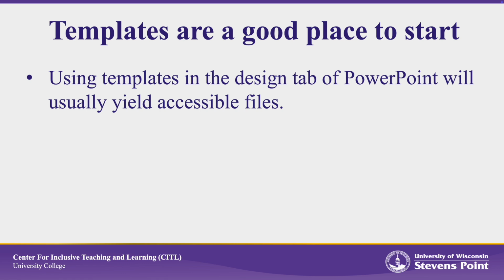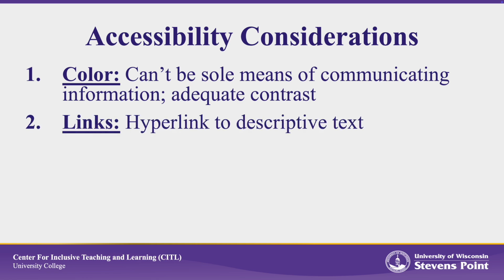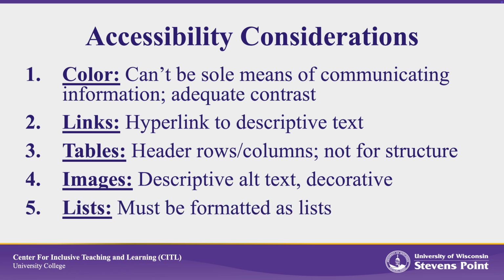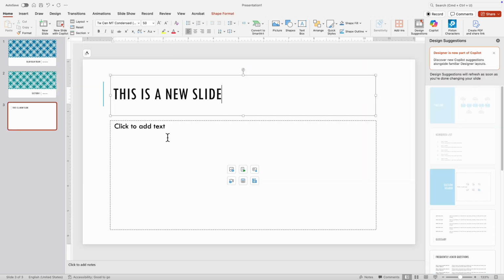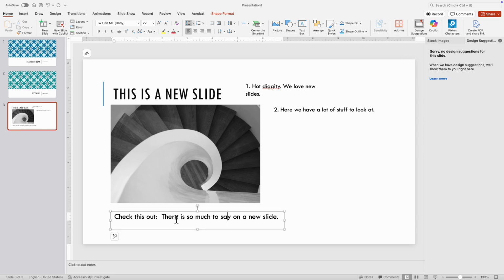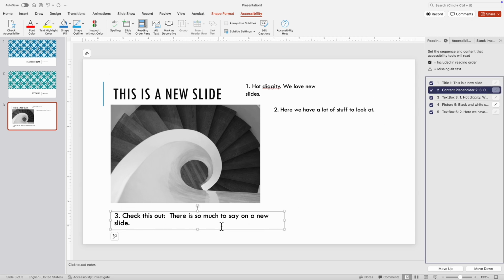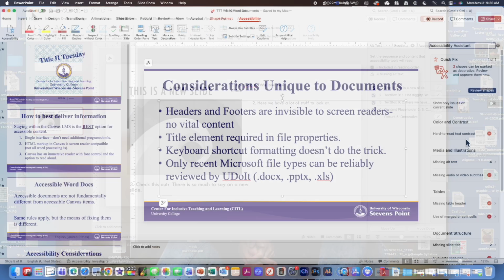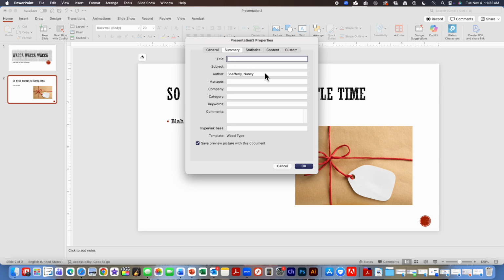PowerPoint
Full accessibility for PowerPoint slides involves applying the same rules for color, links, tables, heading structure, and images to slides that you have applied to other digital content. In addition, be sure to check for slide titles, reading order, and limit your use of animations.